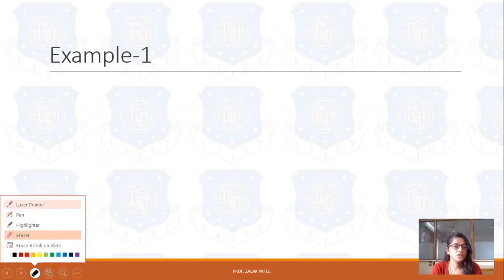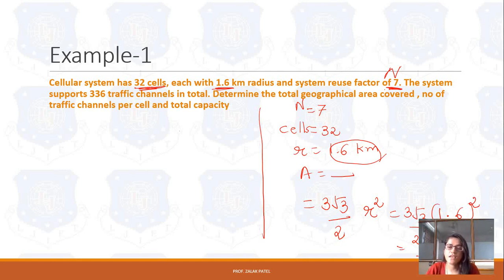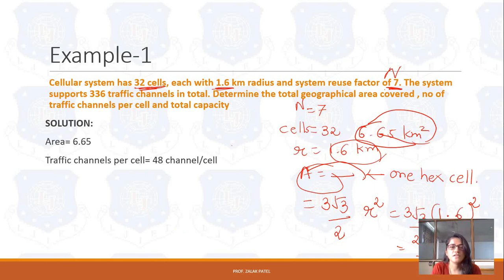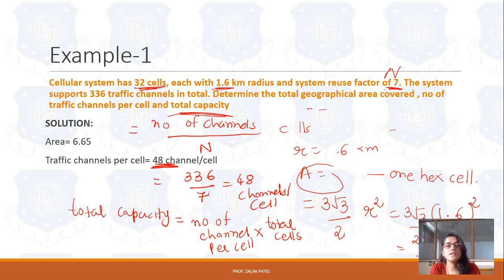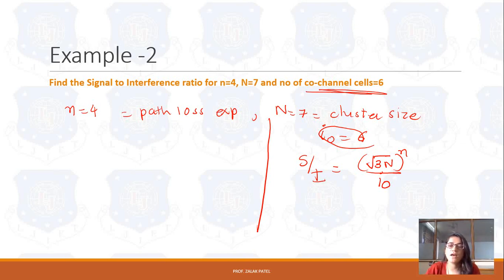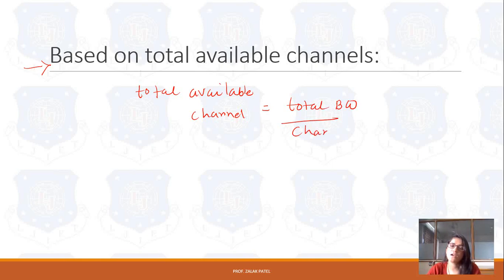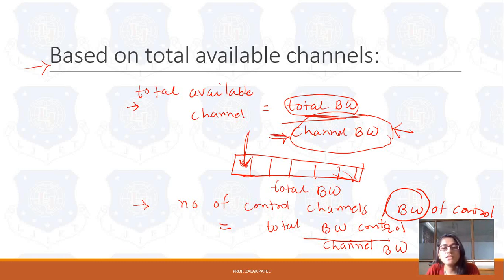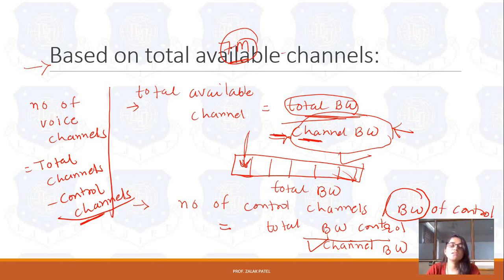SEM 7 EC WCOM Session 17 Examples